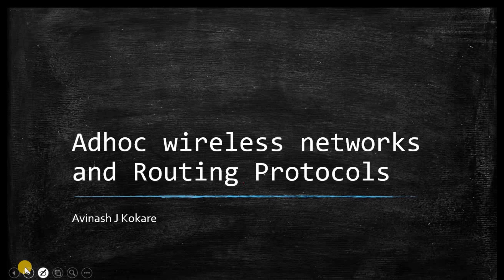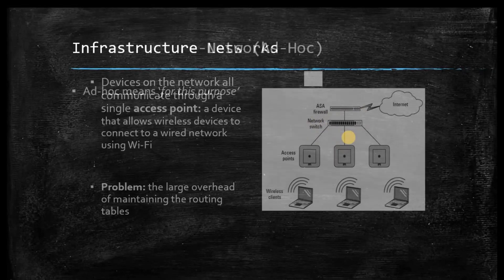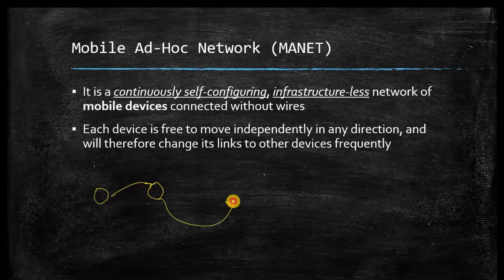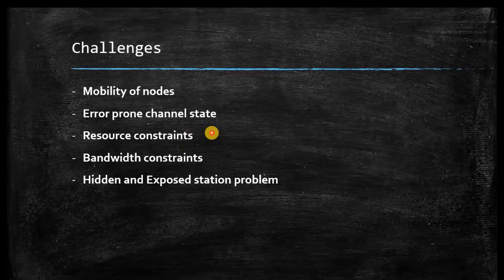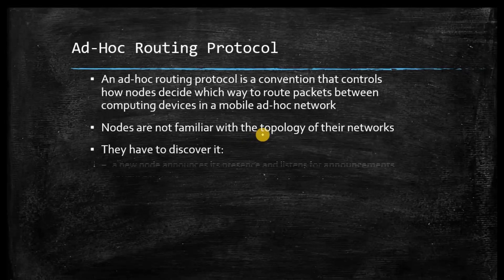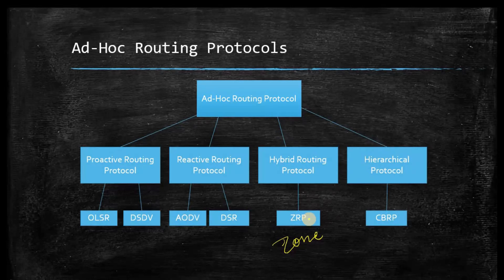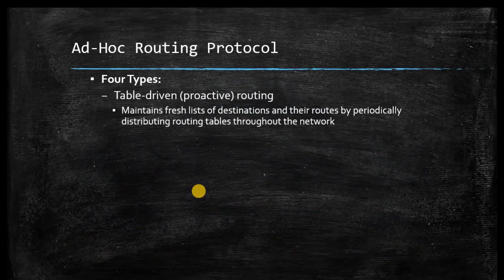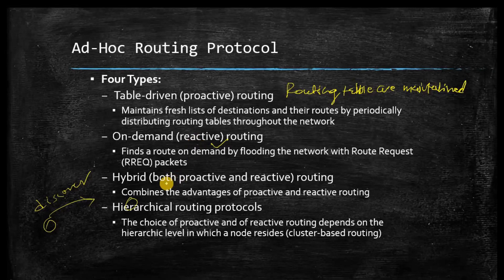Mobile adhoc network Manet | challenges classification of Routing protocols in MANET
This video explains the basics of mobile Adhoc networks. The different challenges of routing protocols for manet and classification of routing protocols for manet is discussed in this lecture